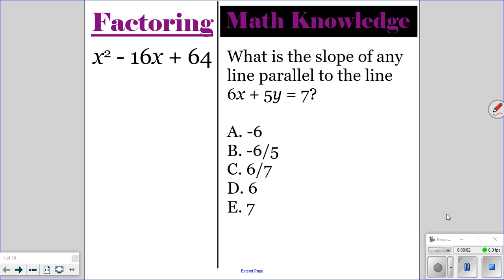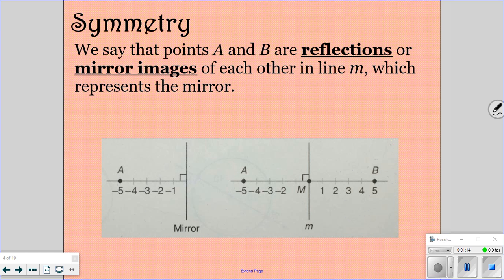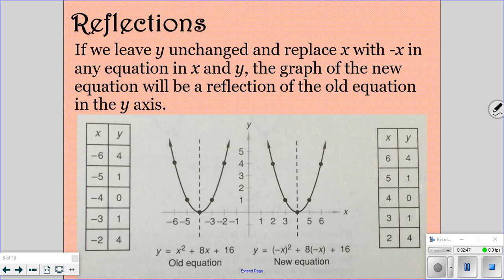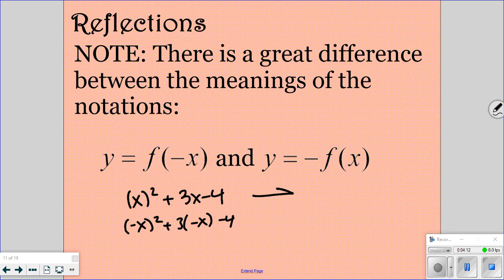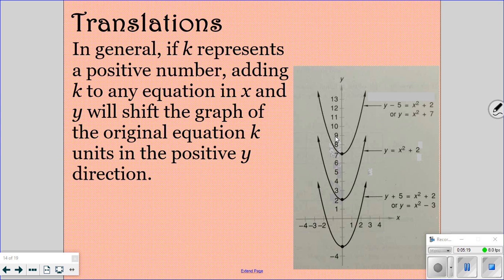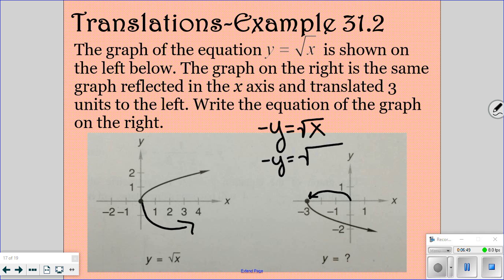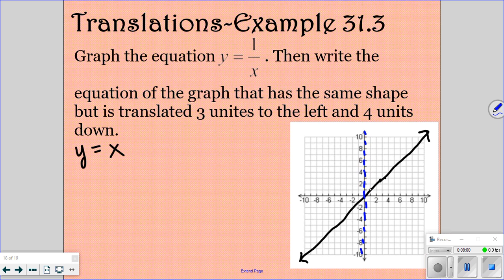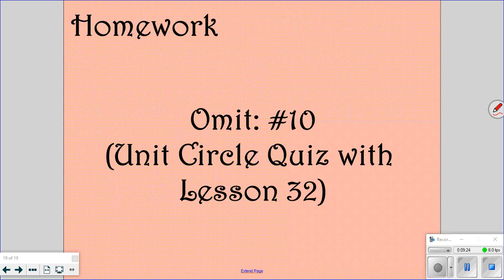Saxon Pre Calc Lesson 31